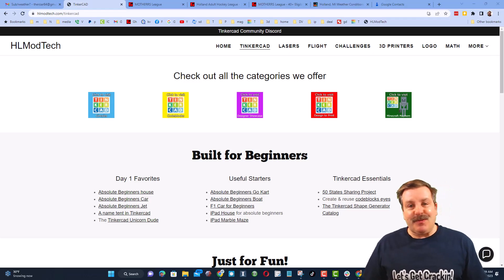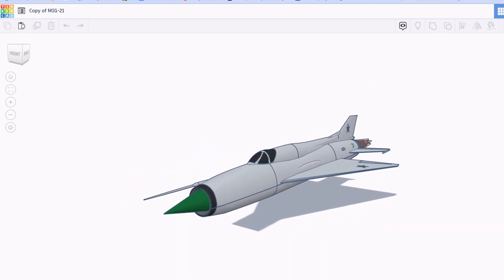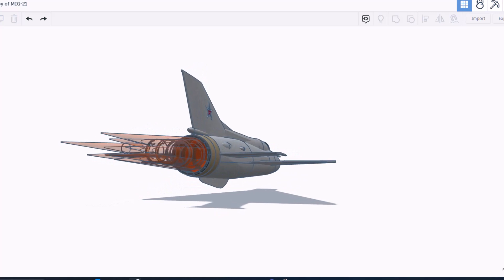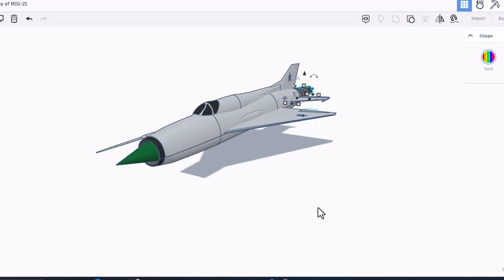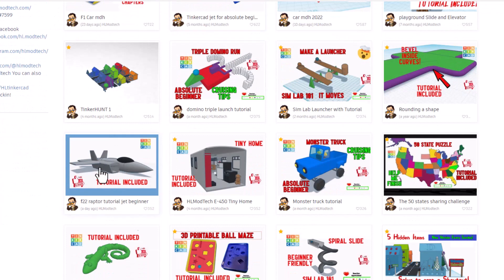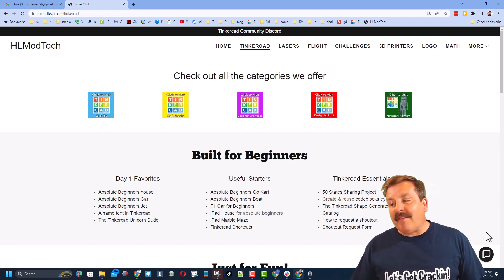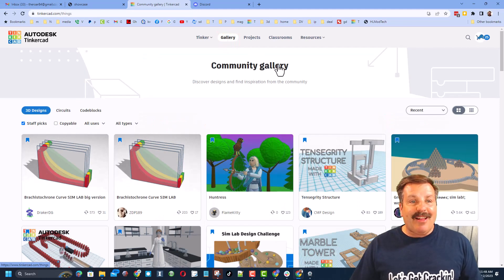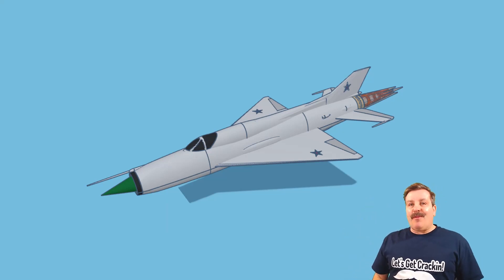A Terrific Tinkercad Mig 21 by Planetastic Tinkercad TV Exclusive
Have a glorious day and keep Tinkering! Enjoy today's Tinkercad TV episode.

This Terrific Tinkercad Mig 21 by Planetastic is a wicked example of how far you can push Tinkercad.  Make sure you check out the profile of Planetastic below.